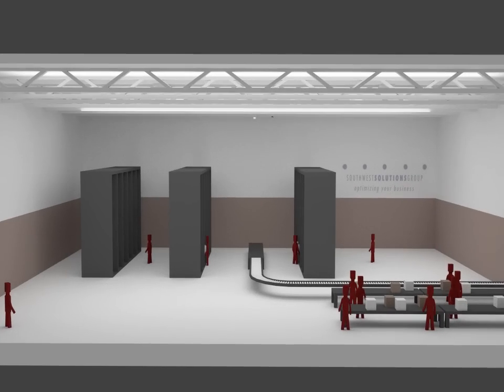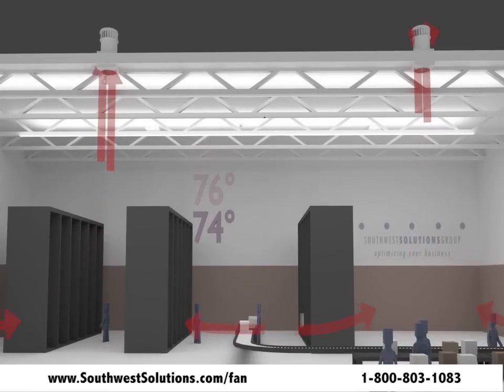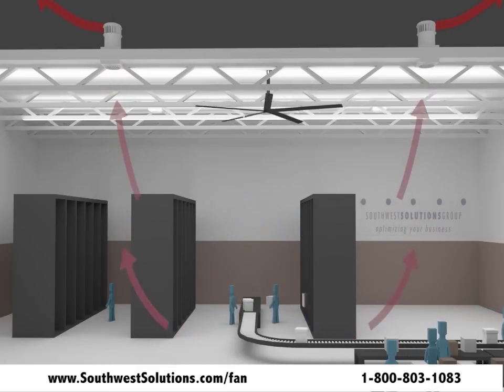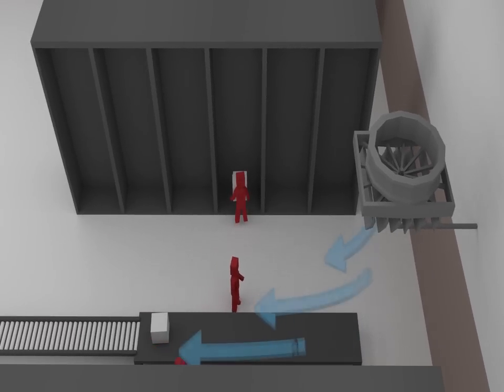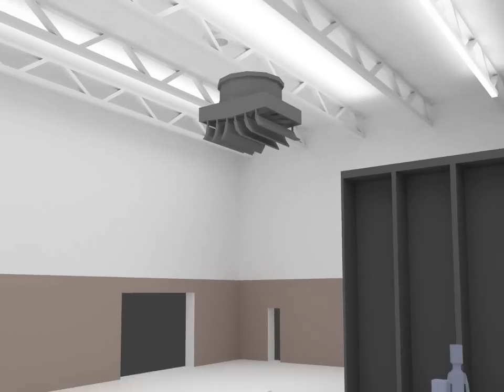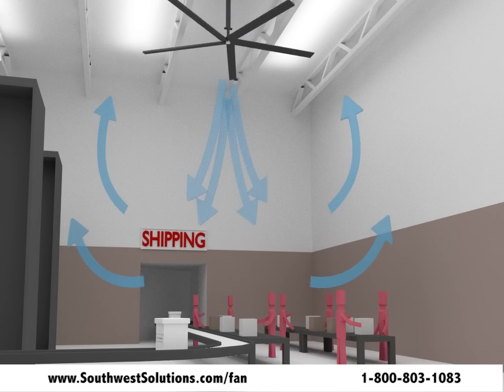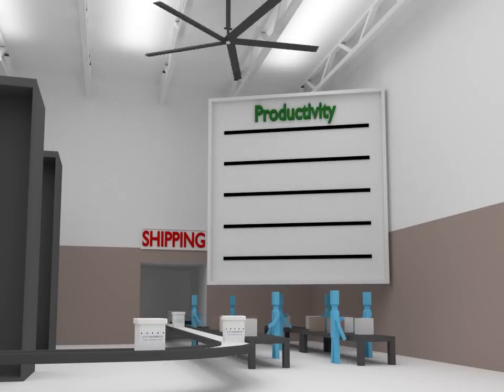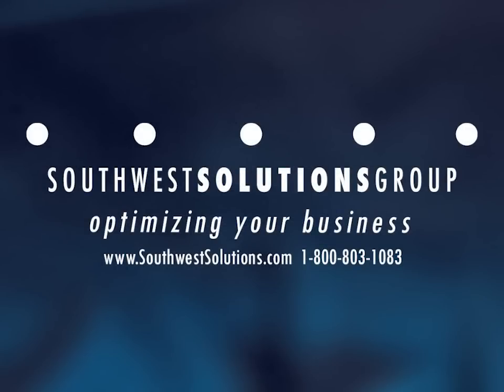Industrial Large Diameter HVLS Fans & Wind Turbines Improve Health & Productivity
HVLS (high volume low speed) large-diameter fans and wind-driven turbines can improve poor air quality and hot, stale air may be affecting the health and productivity of your company. Studies show that using large-diameter HVLS fans and wind turbines can increase productivity levels as much as 2% by making workers more comfortable.

Wind-powered exhaust turbines will exhaust harmful fumes and pollutants from the air and reduce the temperature in your facility by up to ten degrees with as little as 10 miles per hour wind. And when combined with large diameter HVLS fans, they will exhaust hot air and replace it with cooler, fresh air and improve the health and comfort of workers in your facility.

7-foot directional fans are great solutions to direct airflow to a specific area to increase comfort in areas with low ceilings and obstructions. The direction fans will save up to 50% on cooling costs. The directional fans have adjustable airfoils that can be configured for one or two-directional airflow. When the foils are set in one direction, the fan will blow air 200 feet by 40 feet or 100 feet from either side when set for two-directional use. The directional fan is energy efficient and costs much less to operate than traditional fans.

The large diameter ceiling fans range in size from 8' to 24' in diameter covering up to a 230’ diameter area with constantly-moving air. In the summer fans create an evaporative cooling effect and in the winter, the fans can be run in reverse to push hot air down to the floor level. These large-diameter fans use less power than the average hairdryer to operate.

Using one or more of these energy-efficient fan ventilation systems will increase the comfort, morale, and productivity of employees while decreasing worker compensation claims caused by sick building syndrome symptoms.

Industrial warehouse fans are big energy savers.